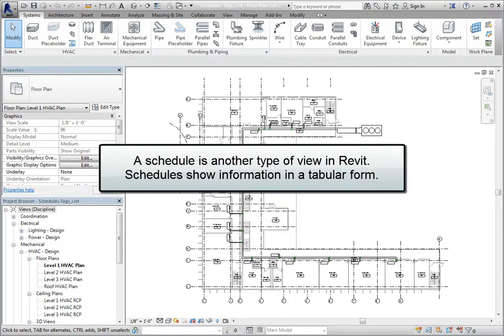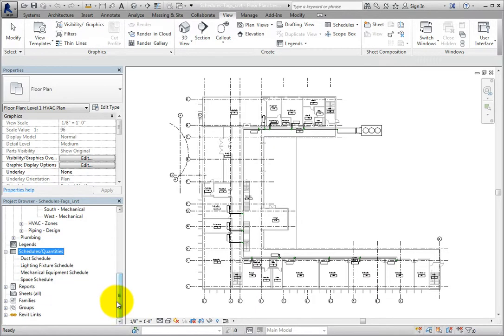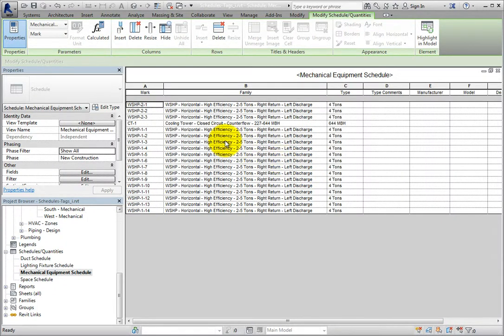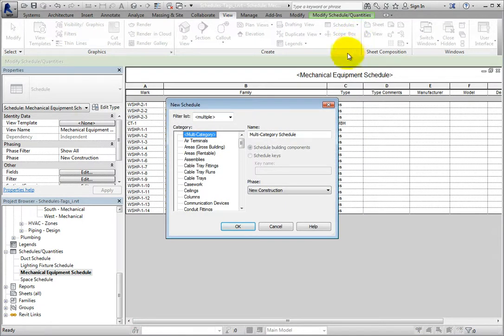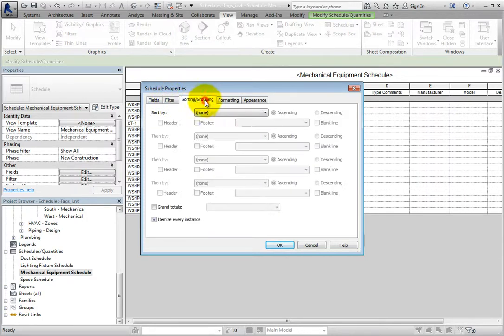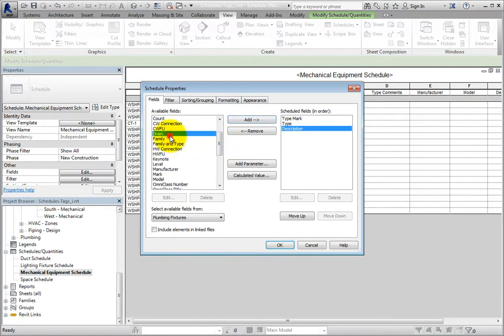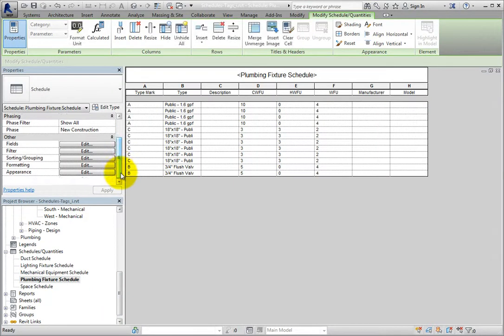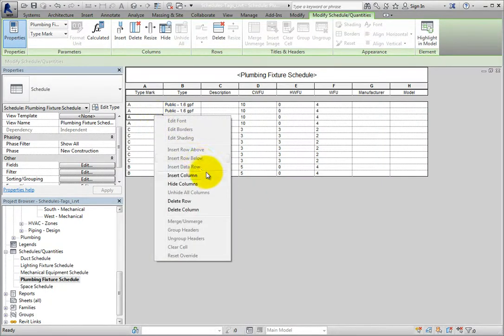Creating a Schedule and Specifying Fields